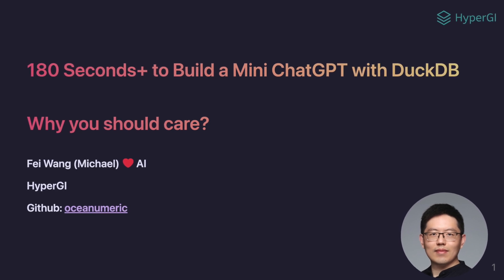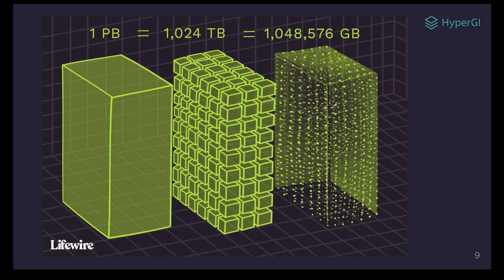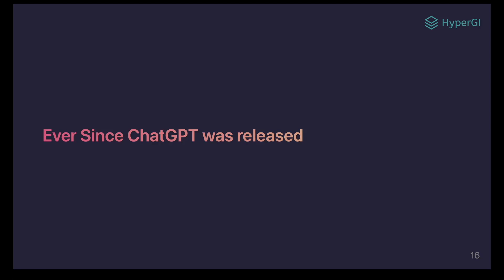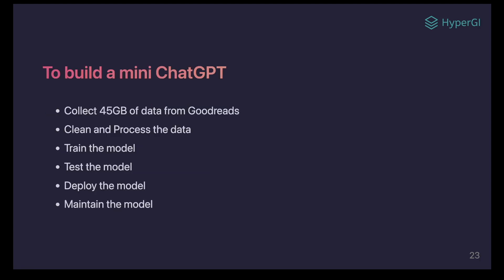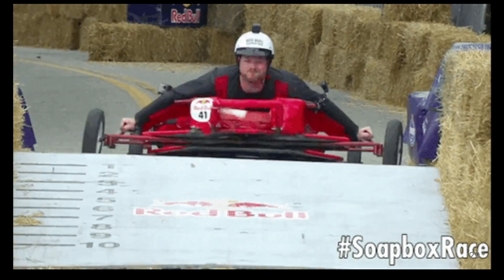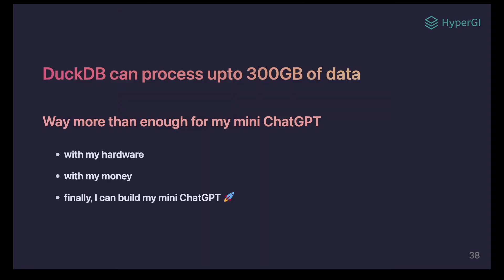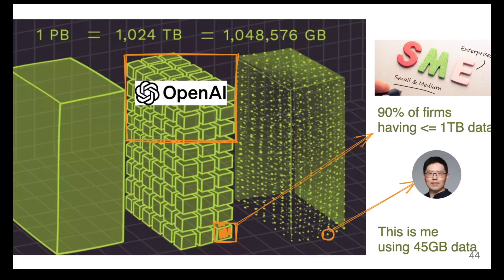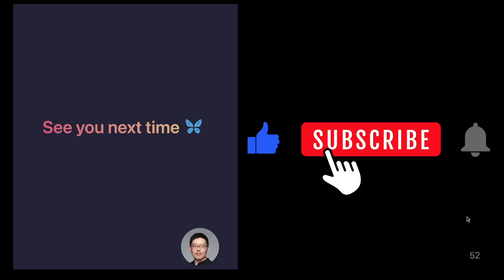Why I Love DuckDB: Elevating Your AI Developing, Training Mini GPTs, and Nailing Big Data Processing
DuckDB, my secret weapon for elevating the AI development. This tool not only refines my AI strategy but also excels in training Mini GPTs with speed. Join me on this journey where we nail big data processing, unlocking new possibilities and pushing the boundaries of what's achievable in the realm of artificial intelligence :)

00:00 Introduction
00:49 Lawsuit about the data
01:16 Big Data Visualization
02:12 Why other big firms cannot do it?
02:57 MiniGPT
03:41 MiniGPT Building Process
04:50 Read in data with Python Pandas
05:38 I found DuckDB